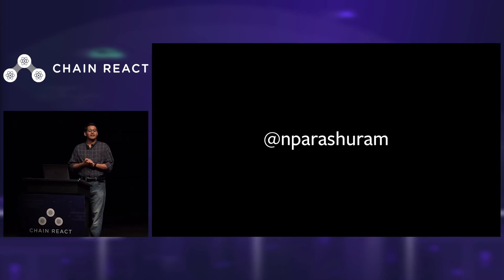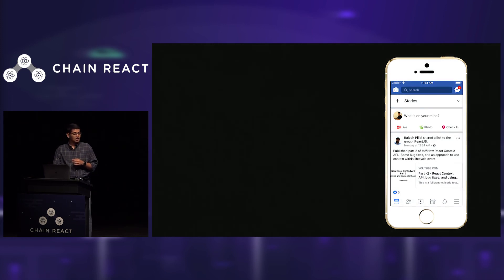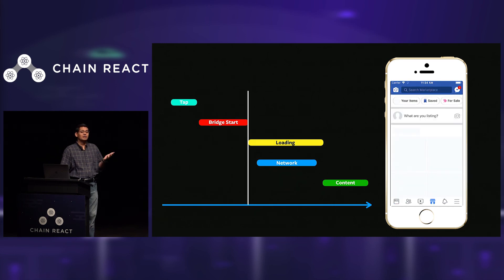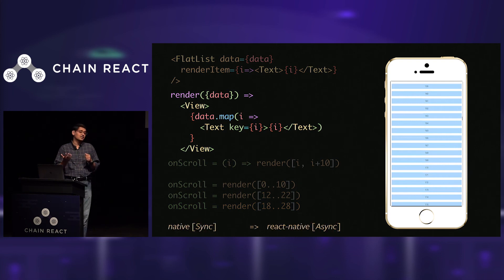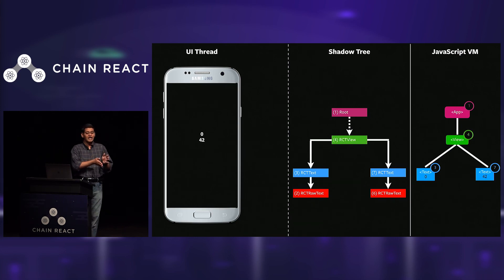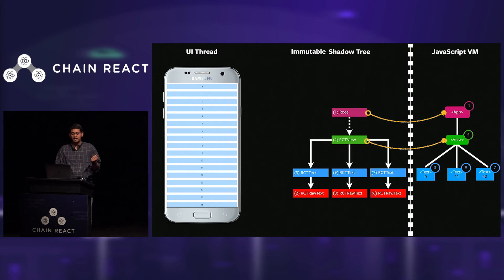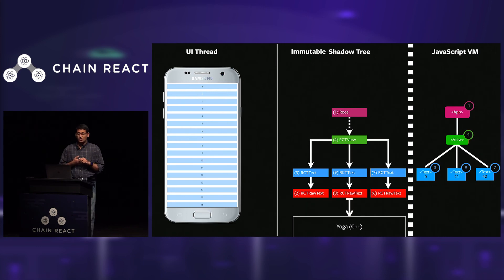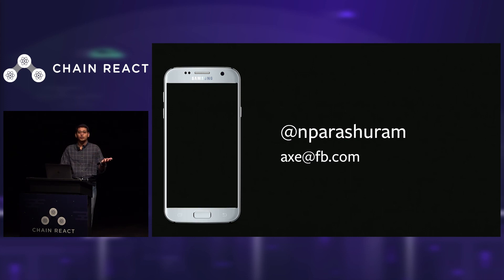Chain React 2018: The State of React Native by Ram N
React Native has been around for almost 5 years and has helped many developers build amazing Mobile Applications. In this talk, we will look at the current state of React Native with a whirlwind tool of its internals. We will also look at the upcoming changes in the architecture and how it plays well with React Fiber.